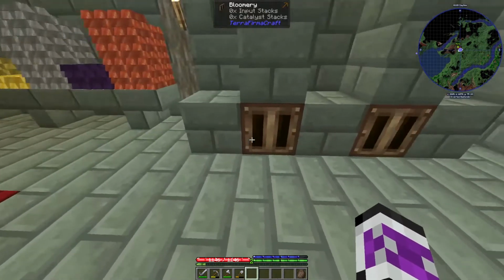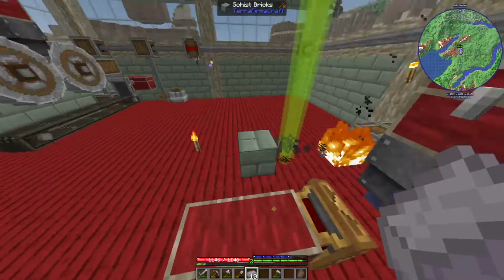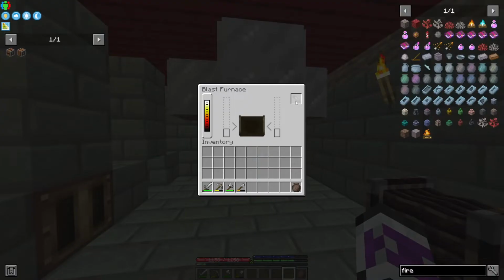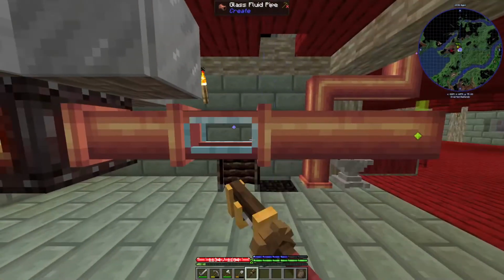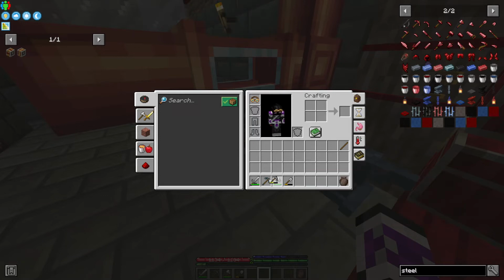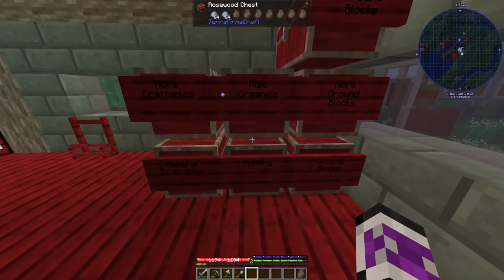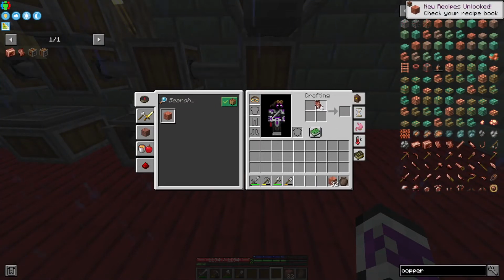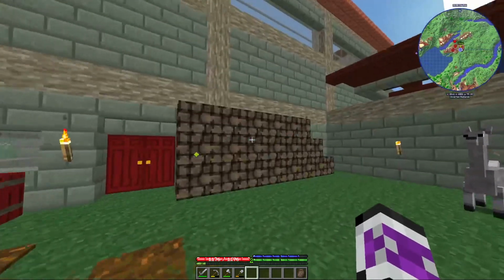ATFC: Episode 13 - Steel Production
In this episode we setup a blast furnace to make steel and use the leftover copper to make a roof. Enjoy